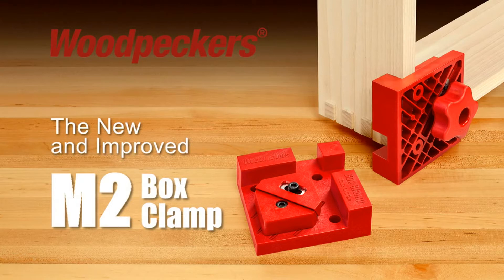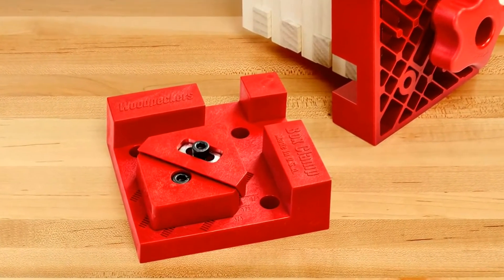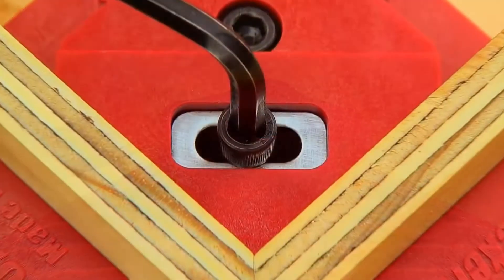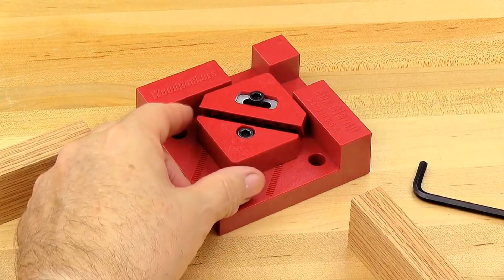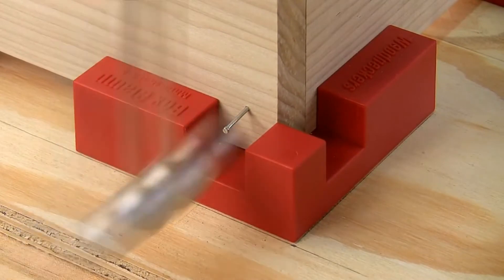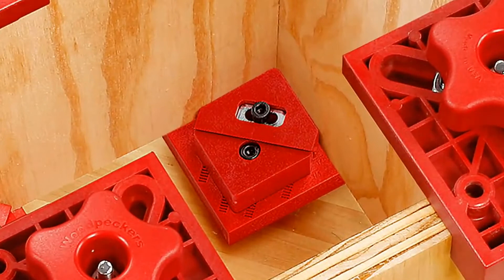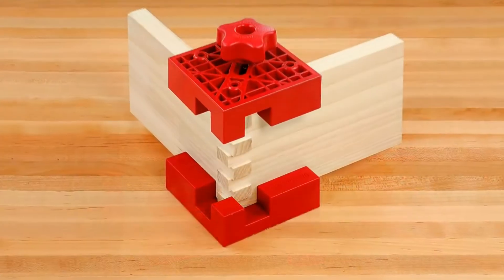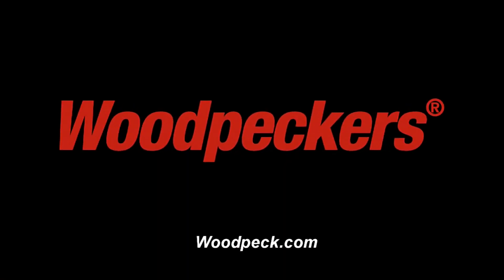Woodpeckers M2 Box Clamps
Woodpeckers Box Clamp (Pair) BC4-M2, this simple device eliminates the hassle of using heavy, expensive bar clamps for assembling boxes, drawers and especially full size cabinets.

Imagine being able to dry-fit and square up all your parts at the same time without any bulky clamps and before having to use any glue, screws or nails. You'll know right from the start if what you're building will assemble to the final dimensions, be as square as you need or if minor trim cuts are necessary.

You can do all of that without a second set of hands to hold pieces in place while getting a bar clamp in position and tightened up. Not only that but once your project is held together with the Box Clamps, you can immediately install any type of screws (even pocket screws) or nails because all of the corner joints are left fully accessible. There's nothing to get in your way.